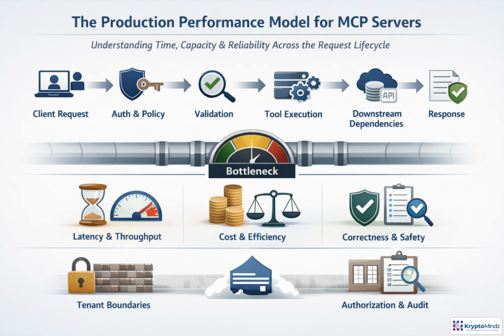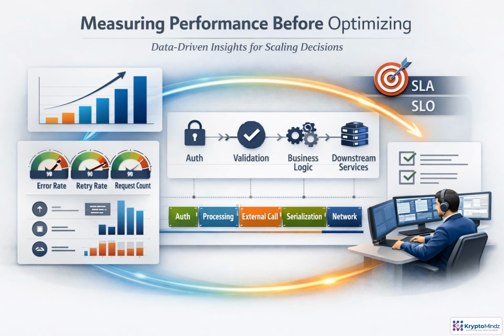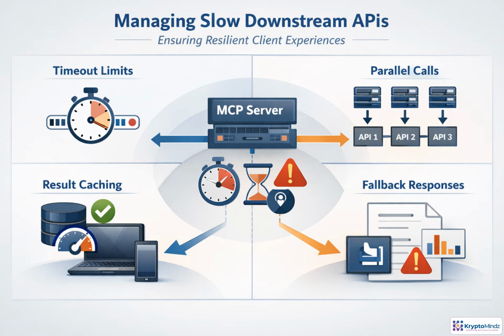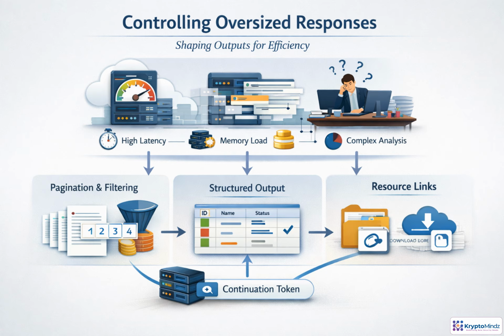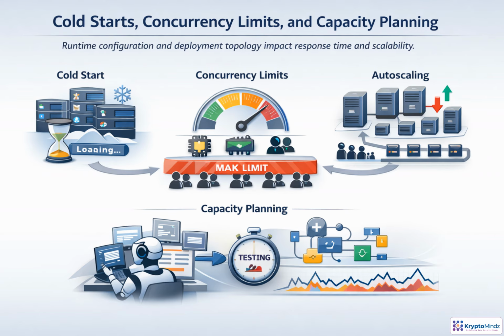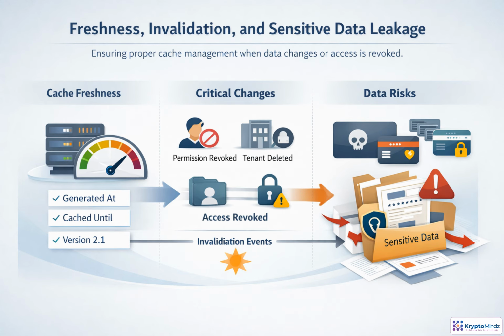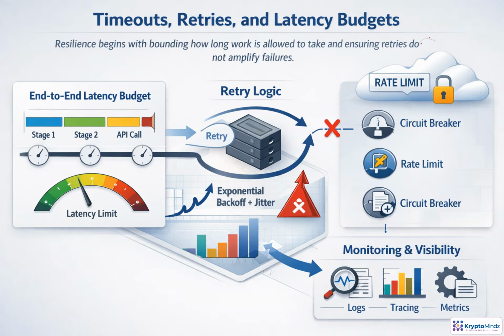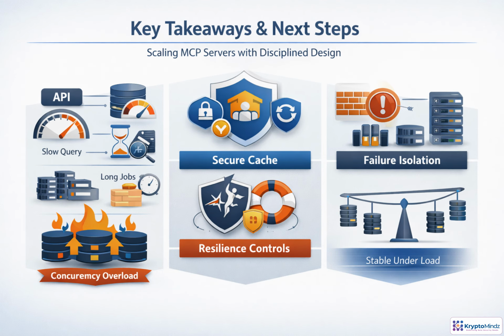MCP Server Performance: Scale, Resilience & Production SLOs | Module 4.3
Deploying an MCP server is only the beginning. The real production challenge starts when tool calls encounter slow APIs, expensive searches, shared dependencies, timeouts, retries, and growing traffic. This lesson explains how to move from “it works” to reliable MCP server performance at scale.

In this module, you’ll learn to evaluate MCP performance as an end-to-end request path rather than a single server metric. We cover latency, resilience, tenant isolation, authorization, auditability, downstream dependencies, and production SLOs for Model Context Protocol servers and AI agent infrastructure.

Key takeaways include:
- How to measure MCP tool performance using p90, p95, and p99 latency
- Why request volume, errors, retries, cache hits, and queue depth matter
- How to set timeout budgets for downstream systems
- When to use parallel calls, caching, pagination, and partial responses
- How to design safer search tools with tenant scope, filters, and limits
- How service-level objectives turn MCP optimization into an engineering decision

Course progression: This topic follows MCP fundamentals, access security, reliable tool design, deployment, and observability. Estimated lesson time: 12–18 minutes, ideal for engineers preparing MCP servers and production AI workloads.